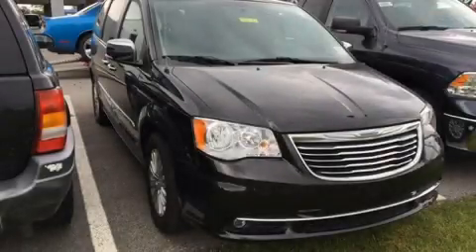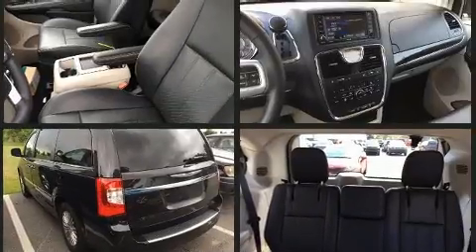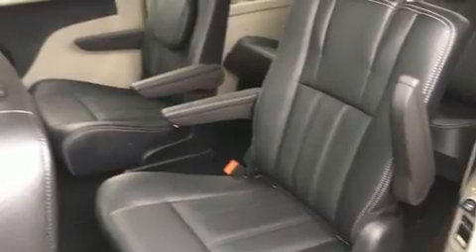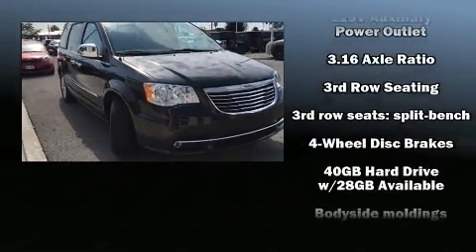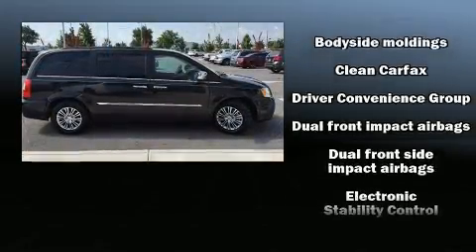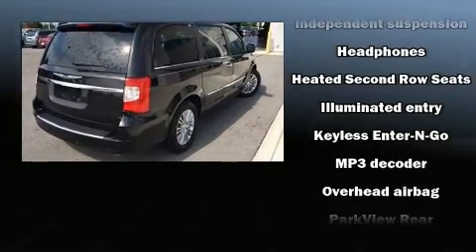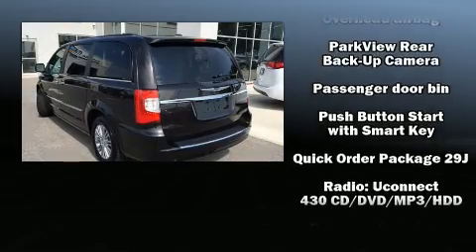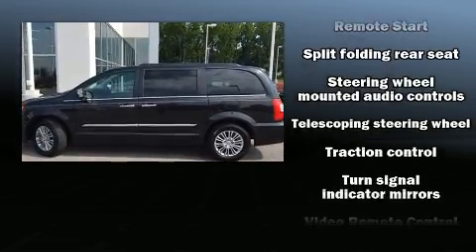2015 Chrysler Town & Country Touring-L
1303 N. Main St

Outstanding design defines the 2015 Chrysler Town & Country. With less than 10,000 miles on the odometer, this vehicle rocks its class with 6-cylinder efficiency and distinctive styling! Smooth gearshifts are achieved thanks to the refined 6 cylinder engine, providing a spirited, yet composed ride and drive. It includes leather upholstery, a built-in garage door transmitter, power front seats, front and rear air conditioning, front fog lights, a power liftgate, an overhead console, and a blind spot monitoring system. Storage solutions are integrated throughout the interior, demonstrating thoughtful attention to detail. Premium sound drives 6 speakers, providing you and your passengers a sensational audio experience. Rear LCD monitors provide entertainment that your passengers will appreciate no matter how far the drive. Chrysler also prioritized safety and security by including: dual front impact airbags with occupant sensing airbag, head curtain airbags, traction control, brake assist, anti-whiplash front head restraints, a security system, and 4 wheel disc brakes with ABS. For added security, dynamic Stability Control supplements the drivetrain. This vehicle has achieved Certified Pre-Owned status, by passing Chrysler's rigorous certification process. Our experienced sales staff is eager to share its knowledge and enthusiasm with you. We'd be happy to answer any questions that you may have. We are here to help you.